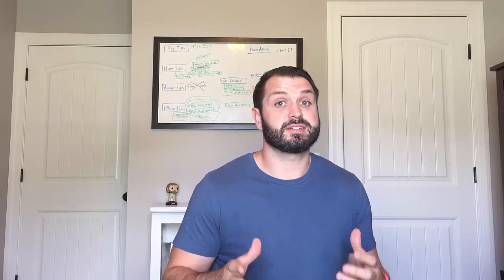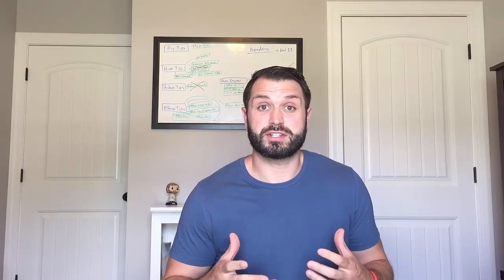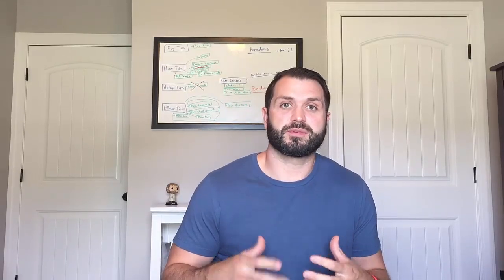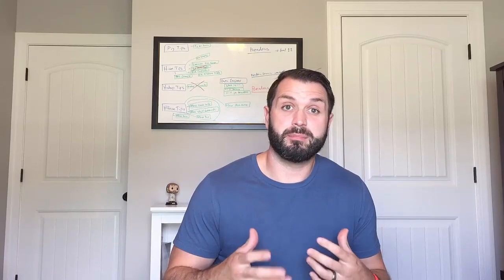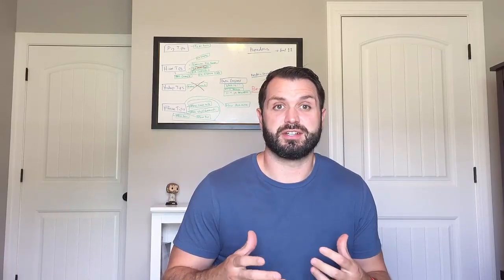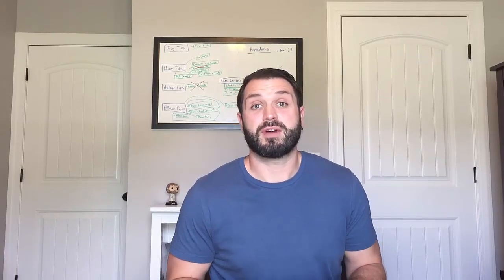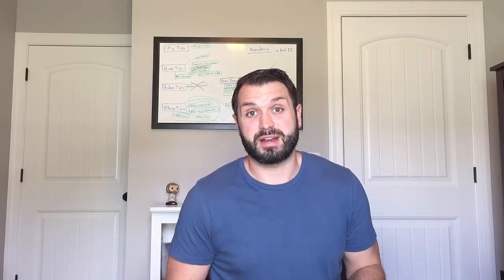Learning to Become a Data Engineer?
What should you be learning to become a Data Engineer?
Data Engineering careers are exploding in growth as fast as unstructured data is growing. In this video I will give you some tips if you are just starting out as a Data Engineer for learning and getting involved in the Big Data Community.